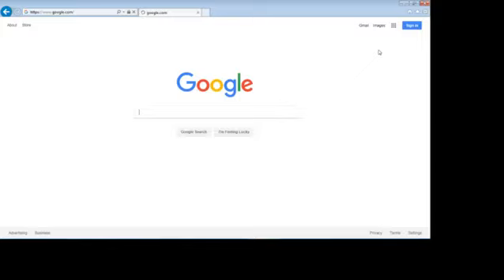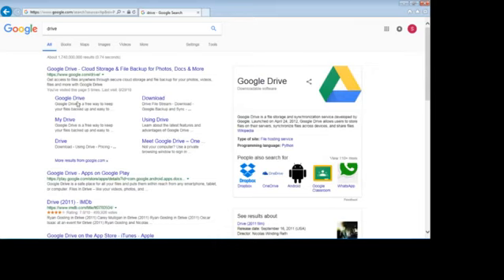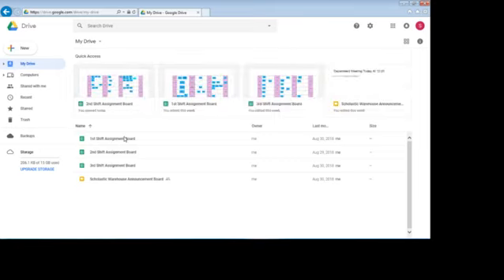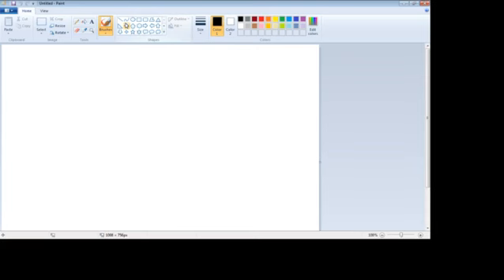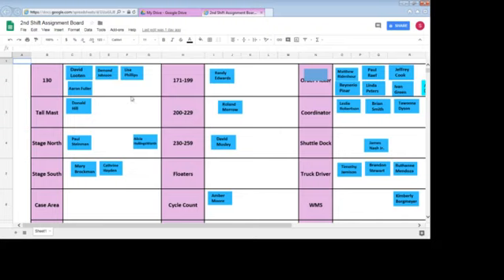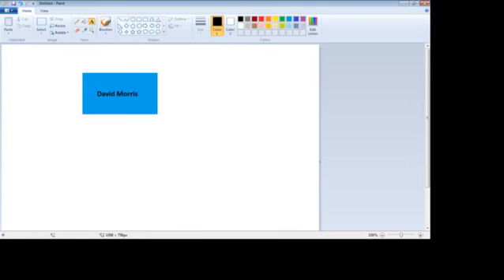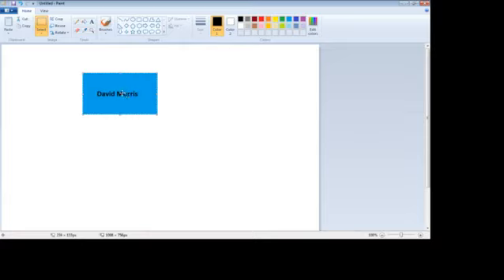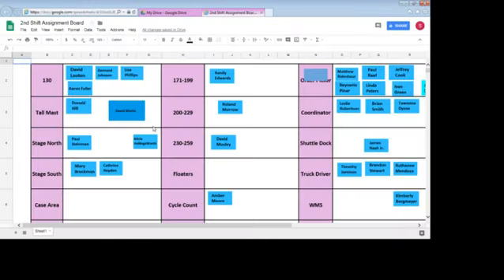Communication Board Training